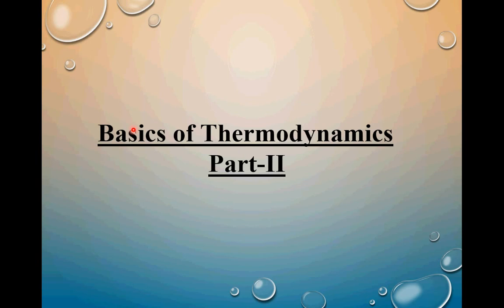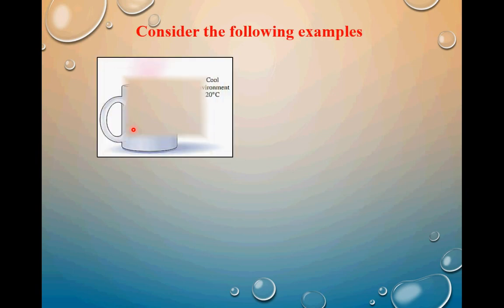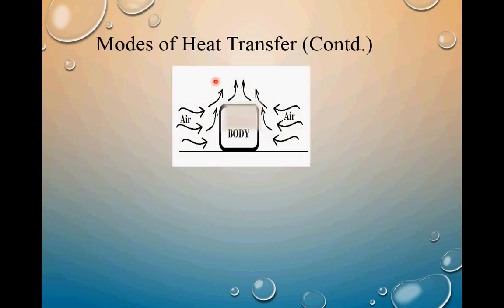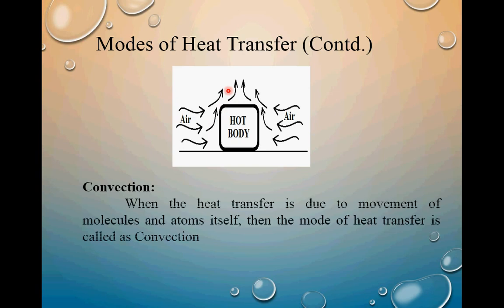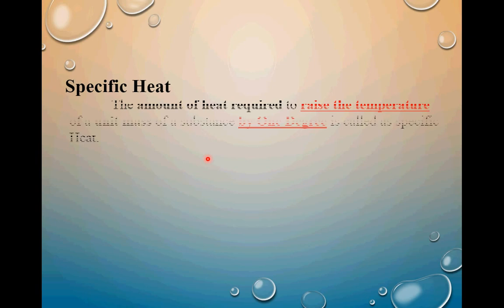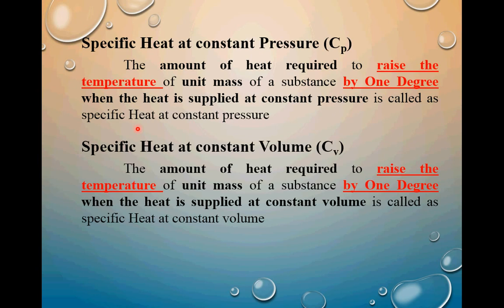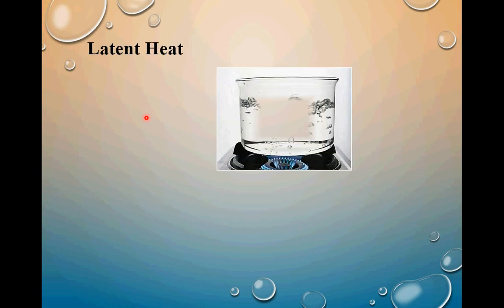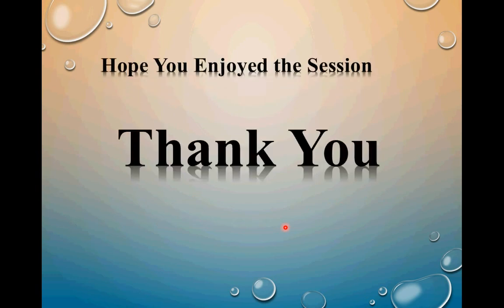Work and Heat Transfer, Modes of Heat Transfer, Types of Heat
Work and heat transfer in thermodynamics | different modes of heat transfer | three modes of heat transfer | basic modes of heat transfer | explain modes of heat transfer | sensible & latent heat explained
Short video on Basics of thermodynamics explaining work transfer, heat transfer, modes of heat transfer, specific heat, sensible heat and latent heat.